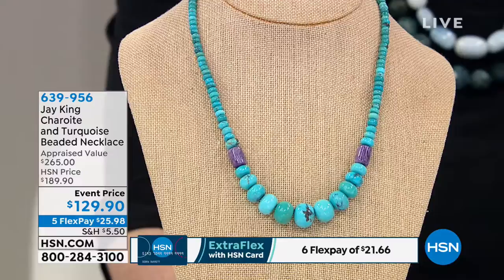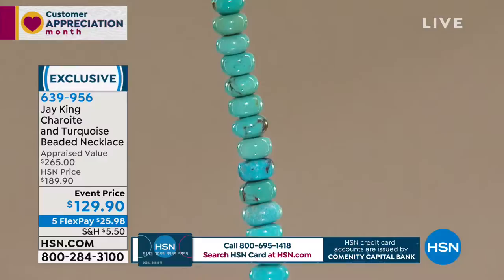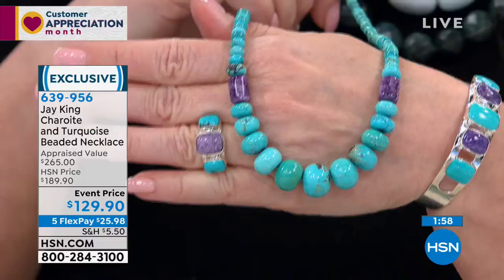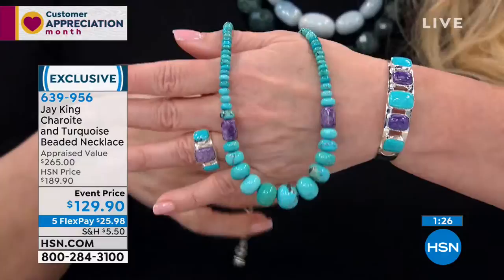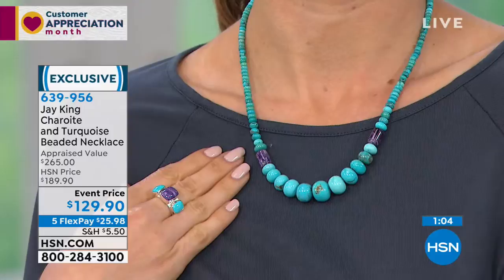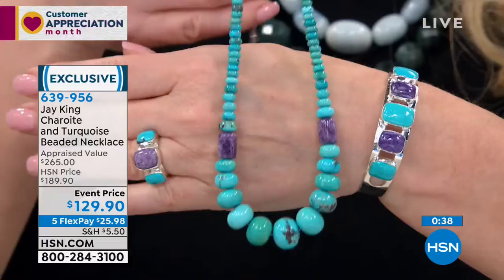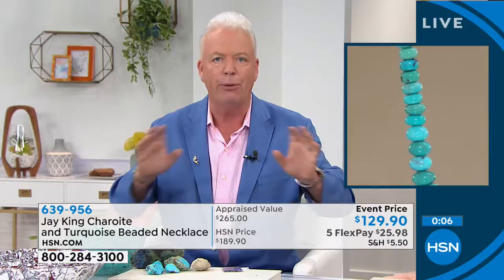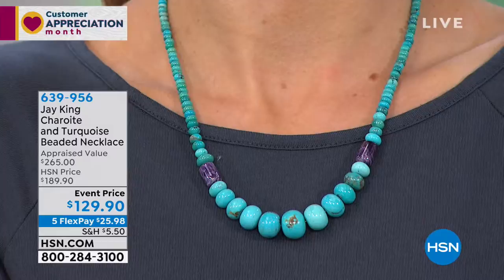Jay King Sterling Silver Charoite and Turquoise Beaded N...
Jay King Sterling Silver Charoite and Turquoise Beaded Necklace
Excavated from Russia's Ural Mountains, the charoite you'll spy in this Mine Find wears violet swirls that make the stone wonderful for pairing with bright blue turquoise.

Design Information

    Sterling silver necklace
    Beaded necklace strung with turquoise beads graduates larger towards center
    Charoite bead stations at top of drape
    Sterling end beads